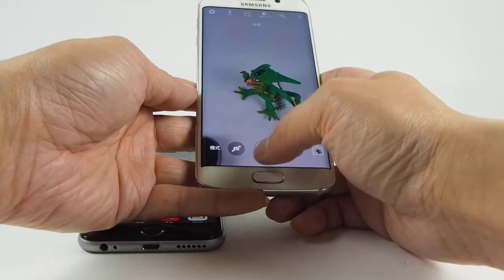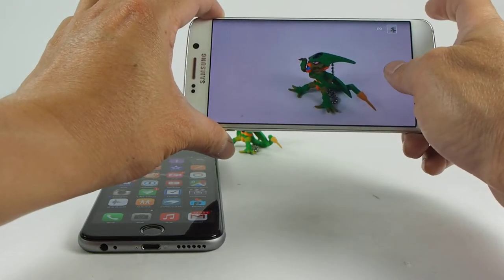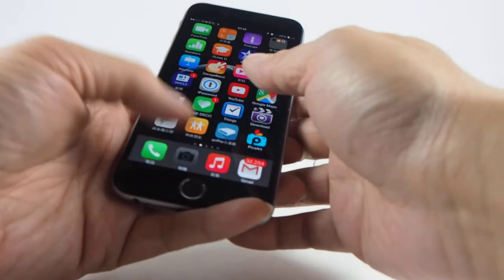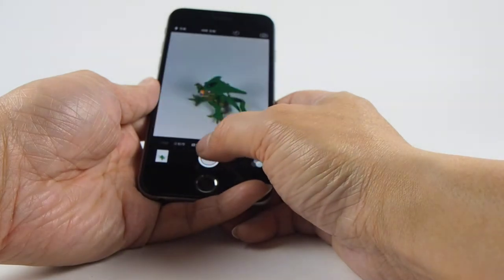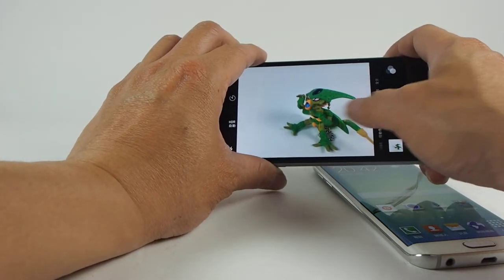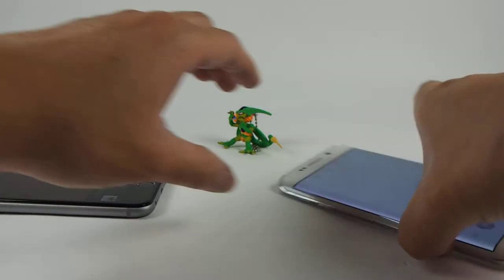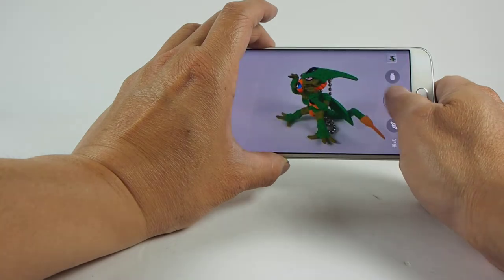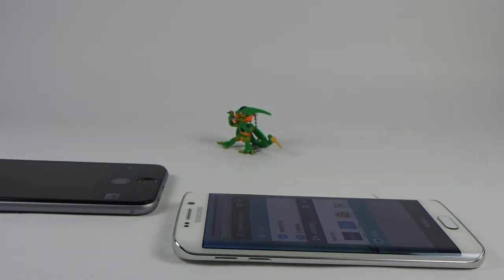iPhone 6 VS S6 Edge 拍照速度